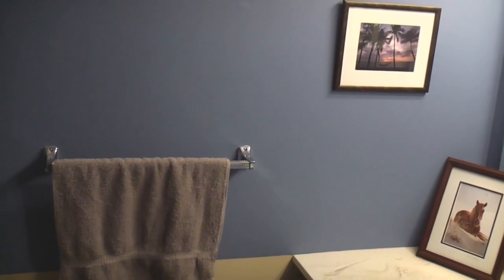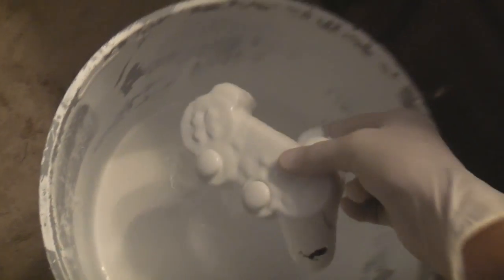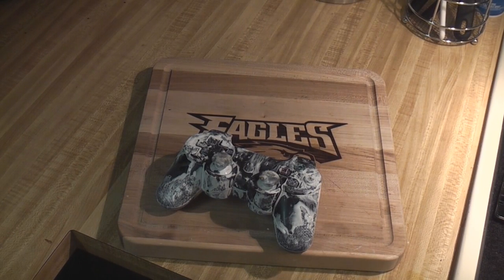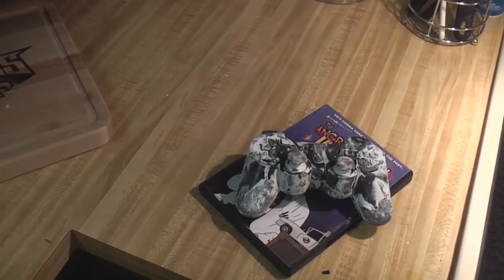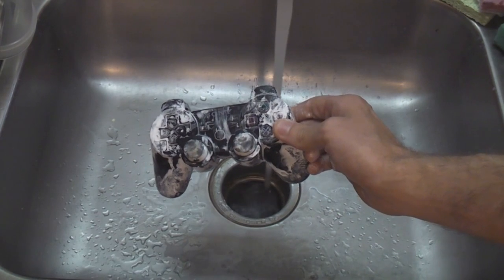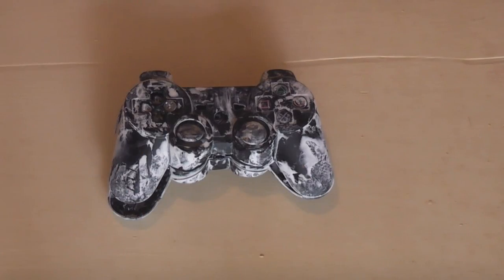Sony... You Will Pay for This! Plus Bonus "Miracle".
My Sony Playstation 3 controller will not recharge and I am pissed that Sony would sell me such a defective product!  How the hell am I supposed to stay on my couch all day and watch Netflix or BluRay movies with a controller that doesn't work?  This is unacceptable.

So to make me feel better about this terribly horrific situation I went ahead and found some ways to both diagnose and fix a non-functional PS3 controller.  Will it work...?  I was amazed at the results this garnered.